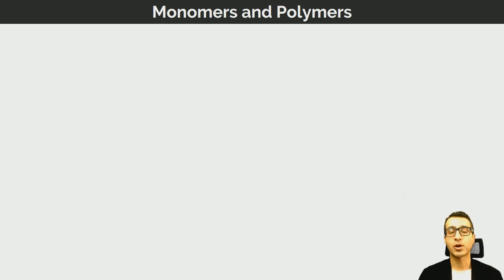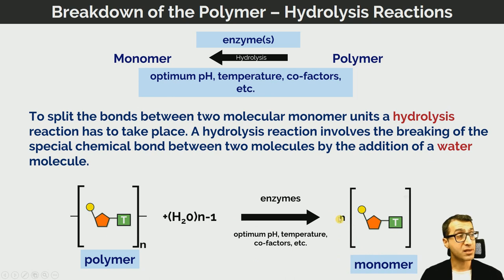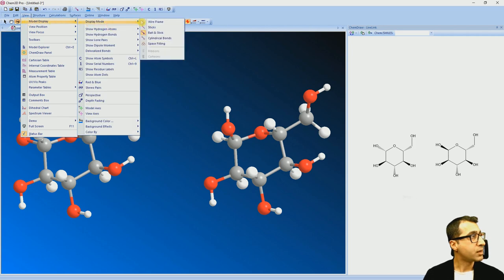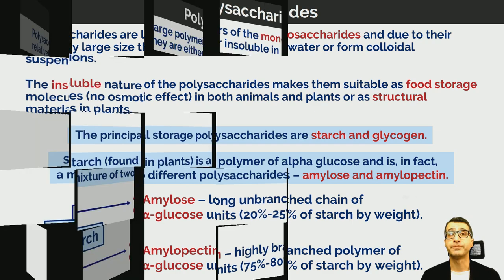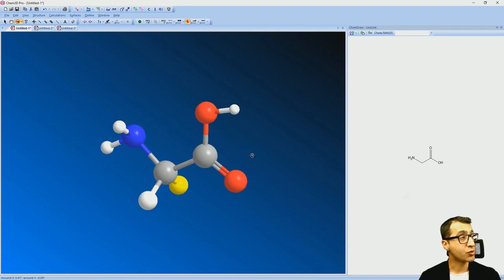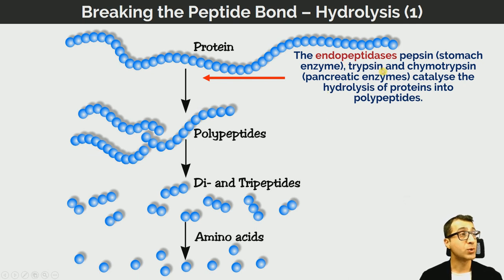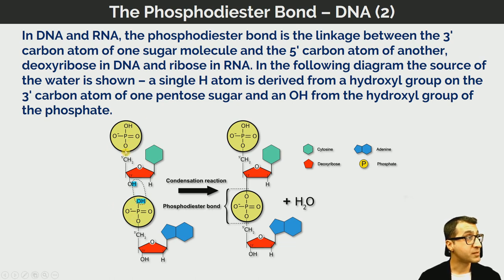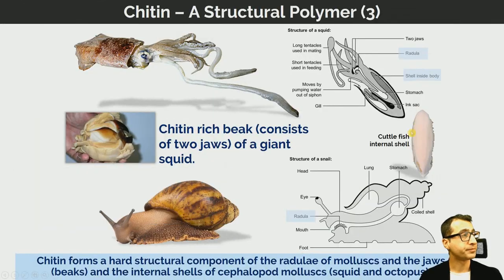A-Level Biology - Polymers & Monomers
A teaching video (from my interactive online course on A-Level biology at invisible-college.com) introducing fundamental ideas about biological molecules.

The videos in my courses have embedded navigation bookmarks and "pop-up" questions to check your understanding as you watch each video, and the course contains many interactive quizzes and many other features.